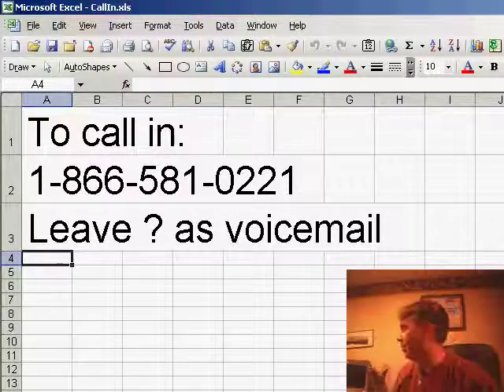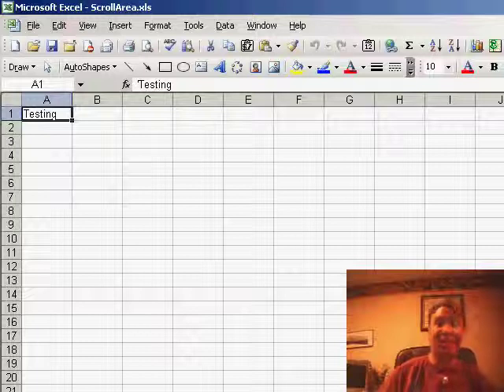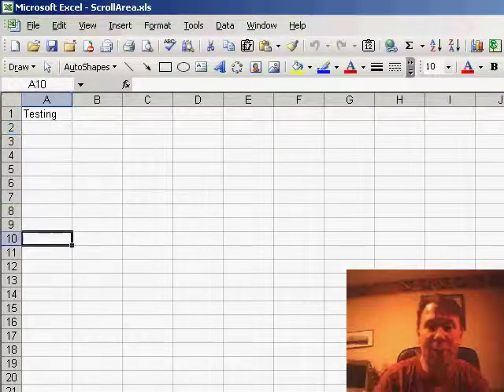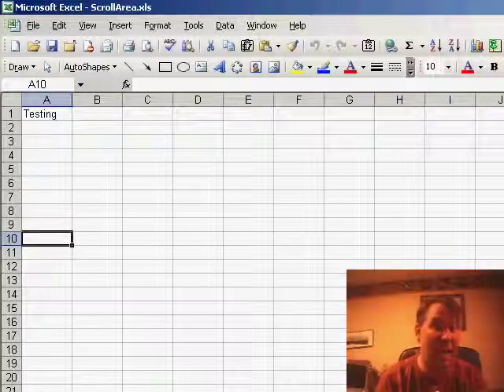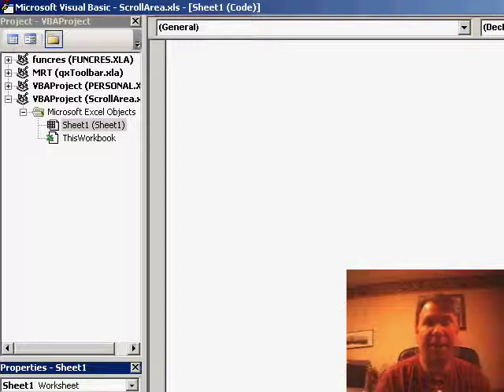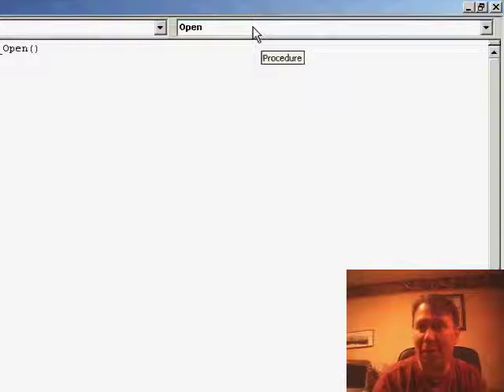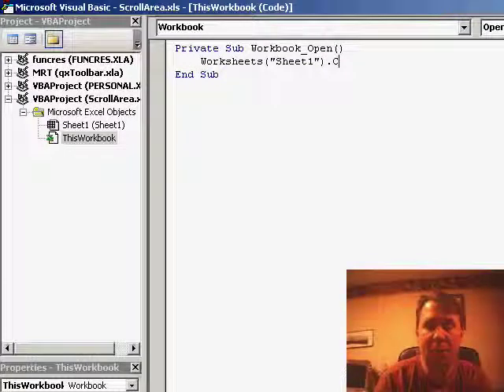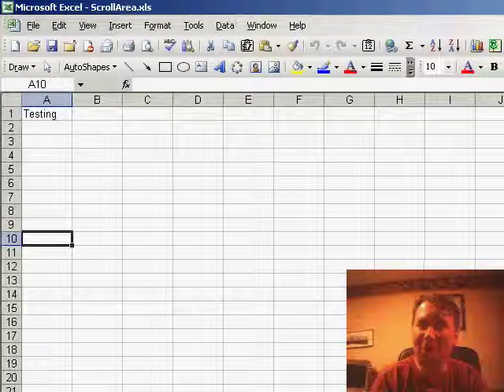Scroll Area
Back in August, the podcast showed a trick for precenting people from going outside a certain range of the worksheet. Today, a caller points out that this setting is lost when you close and re-open the workbook. Today's postcast shows how to create a simple one-line macro using Worksheets(Sheet1).ScrollArea = A1:J10 to ensure that the setting always comes back. Episode 365 shows you how.